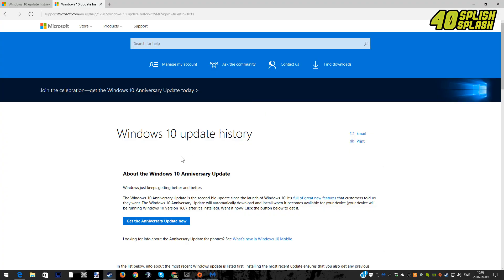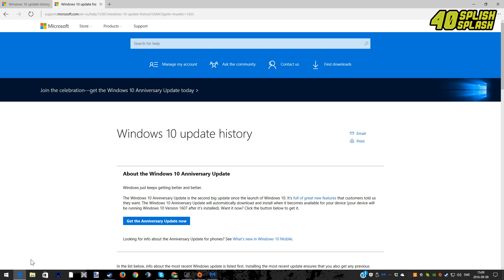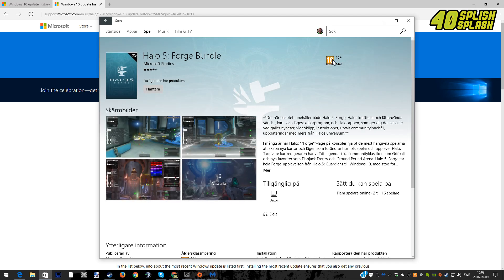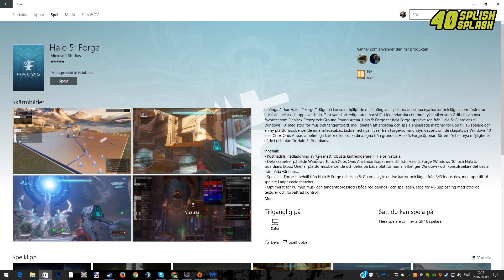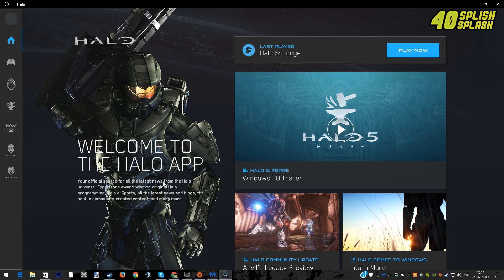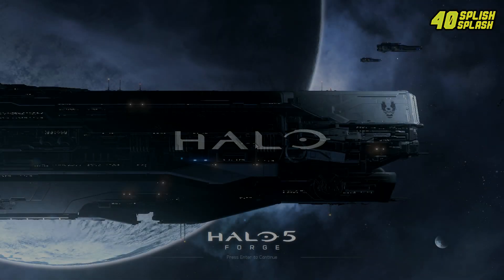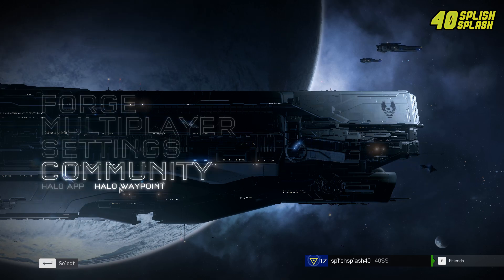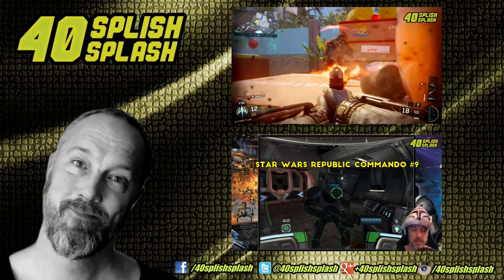HOW TO DOWNLOAD HALO 5 ON PC! (Halo 5 Forge)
IMPORTANT UPDATE 2017/9/7: If you have a new PC with the newest Microsoft update/software, you should be able to find Forge in the store in order to download. Doing The Anniversary step is only necessary if you have a older computer, and you can't find Forge in the store. So make sure that you have the latest update when it comes to Window 10, and you should be able to find it in the store, as shown in the video. Microsoft should have fixed this by now.Microsoft should have fixed this by now.

★ ABOUT THE VIDEO:

Here's a tutorial for you how to download Halo 5 on PC, to be able to play Halo 5 Forge! Be sure to check out your Windows 10 version first, before you download. More content will be added by the community as we go.